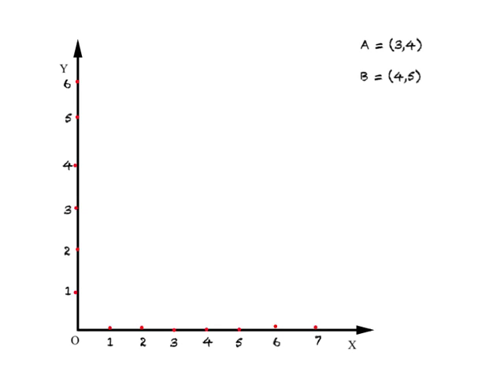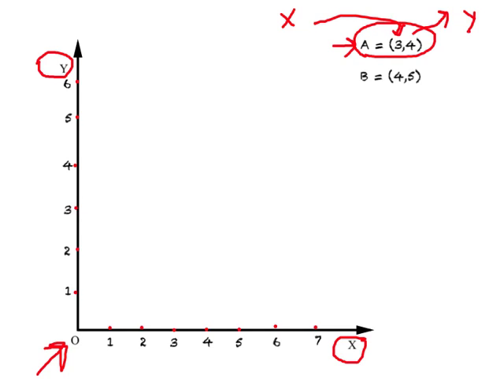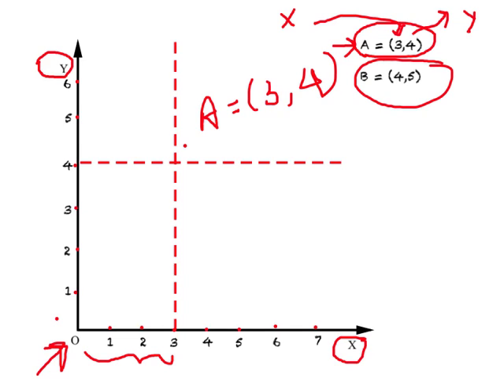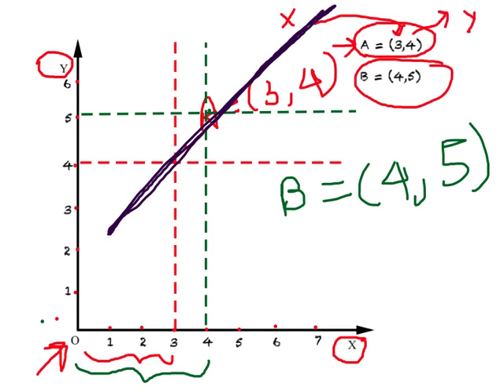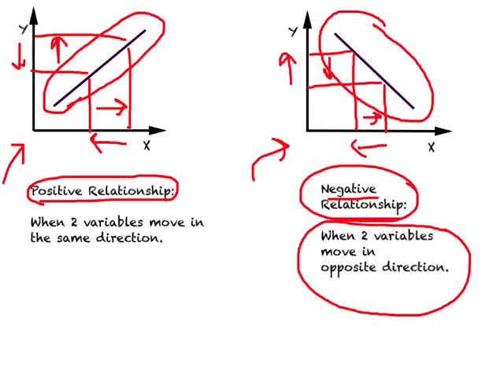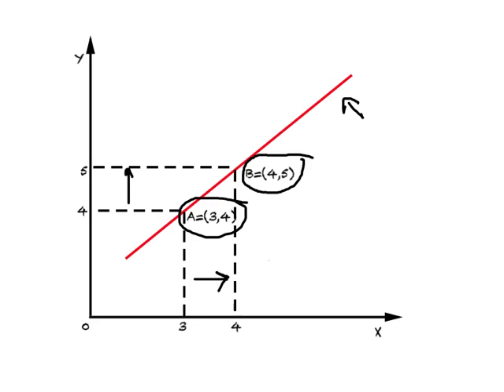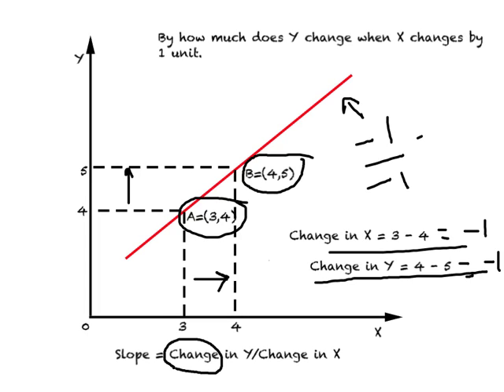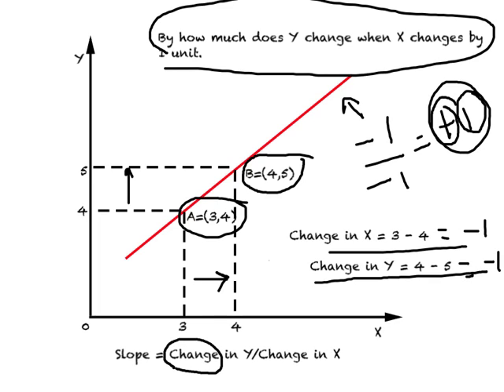Math Tools 1-IT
This is the first of two lectures on Math Tools. This lecture introduces basic math concepts  that are used in Economics. Specifically, this lecture focuses on relationship between two variables and how  we quantify the impact of one variable on another one.

This is the third of 50 lecture videos on International Economics. The playlist on International Economics contains a complete set of lecture videos that I use in my one semester course in undergraduate International Economics. I